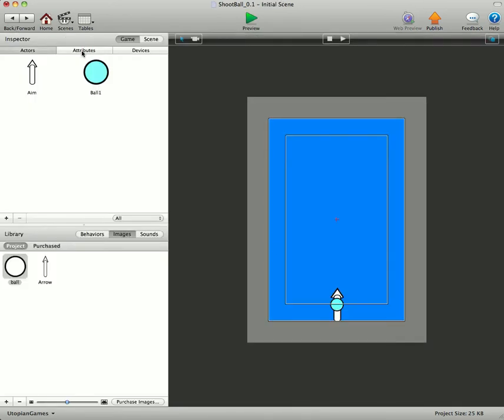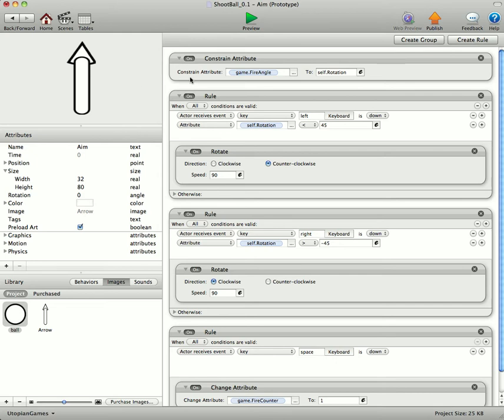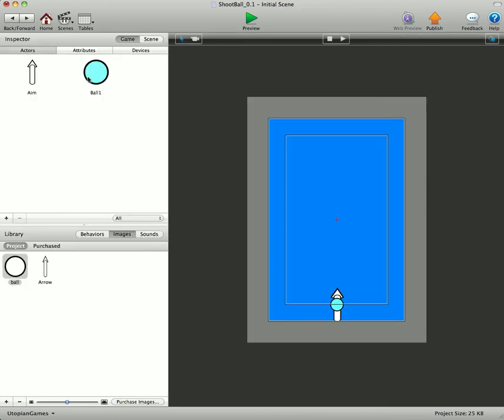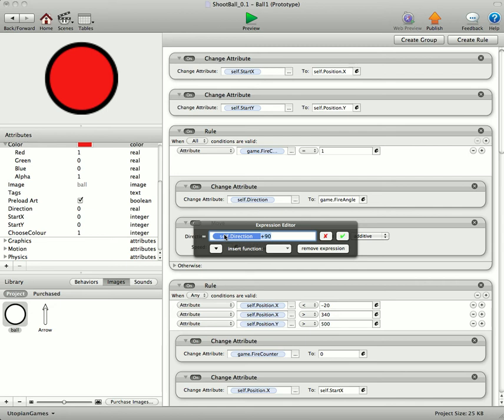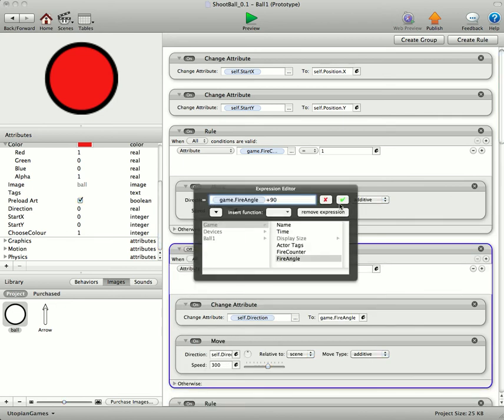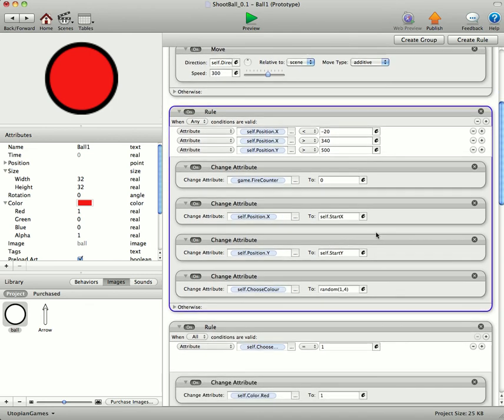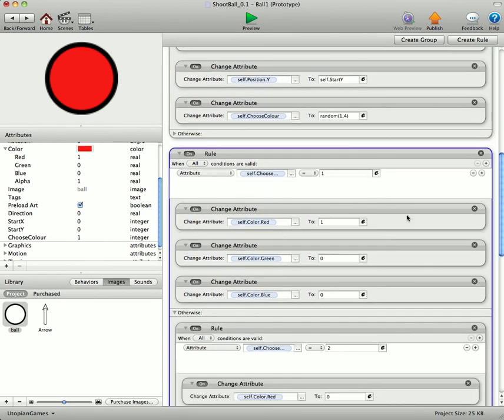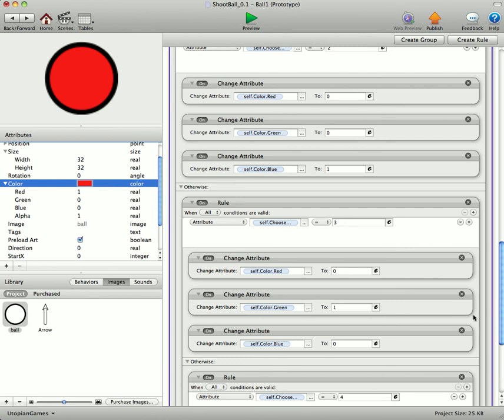GameSalad_Tutorial_RecycleBall.mov